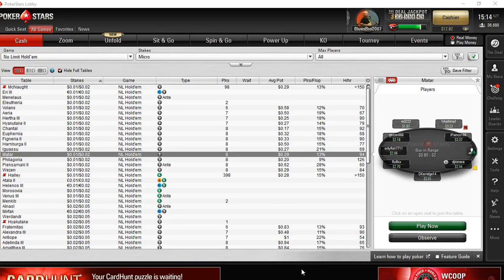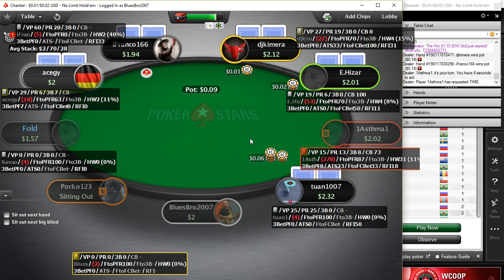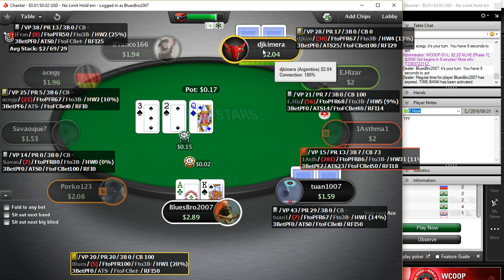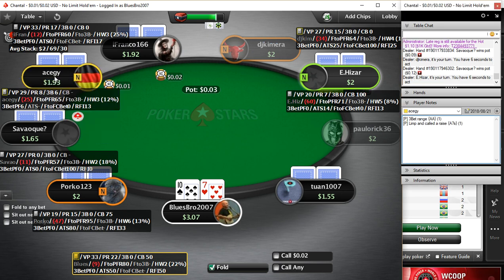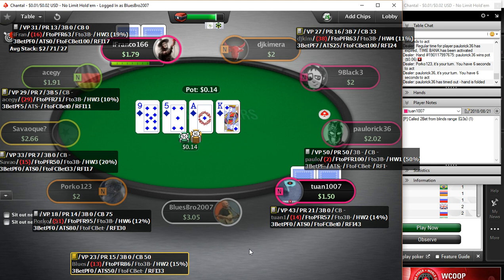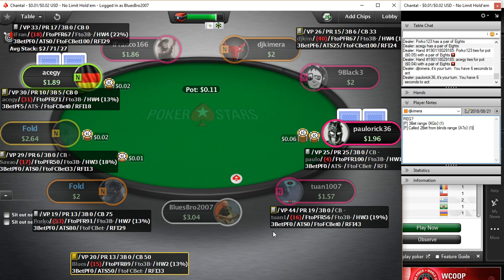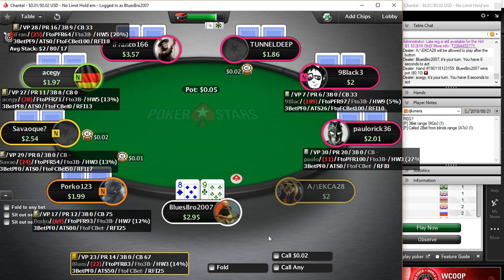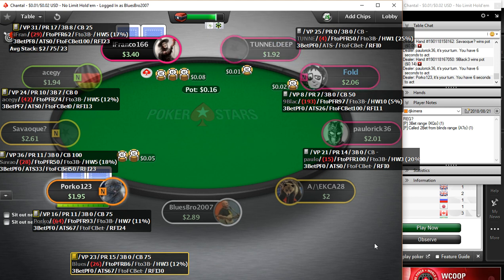Picking a Texas Holdem table with Pokertracker 4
In this video I use notes I have previously taken on player styles using Pokertracker 4 on Poker Stars to decide on a table to play at.

I then use the HUD to take notes on players styles and skill levels to decide how to play against them.

The HUD is of course only one feature of Pokertracker 4, but one which I use every time I play online.

To buy it or for a free 30-day trial, use this